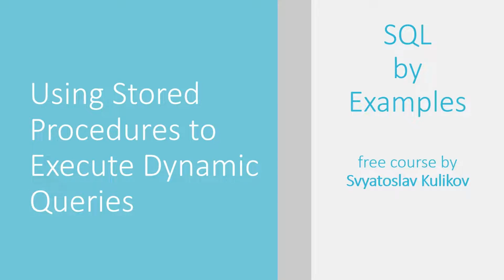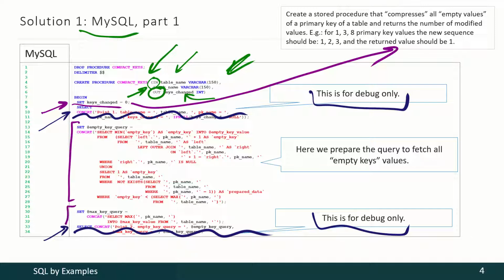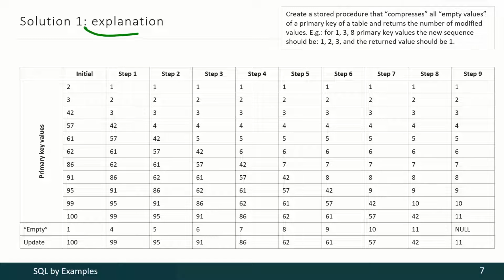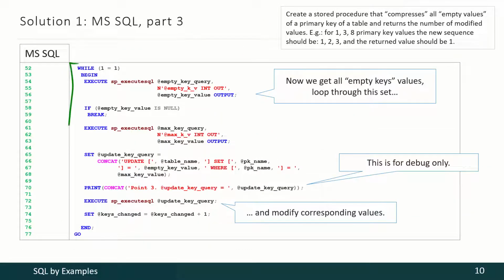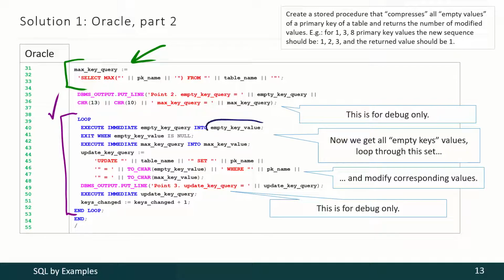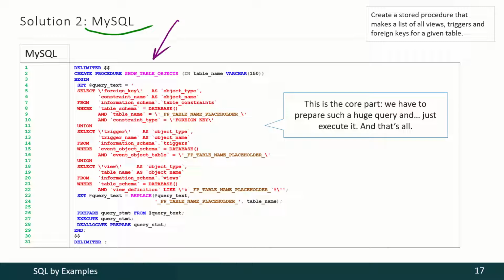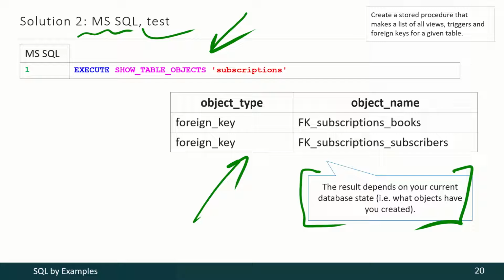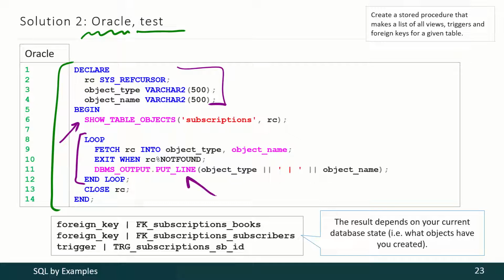05 - 02 - 01 - Using Stored Procedures to Execute Dynamic Queries (Example 38) [ENG]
How to use stored procedures to execute dynamic queries.